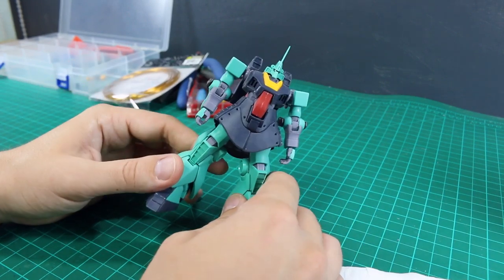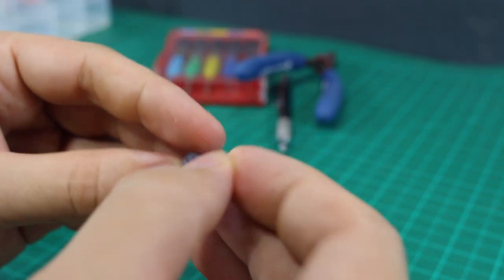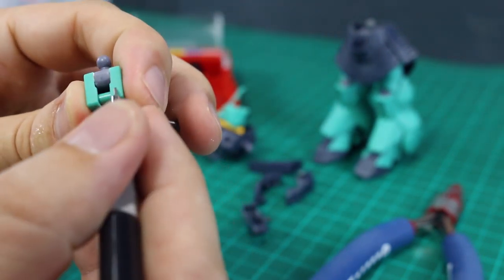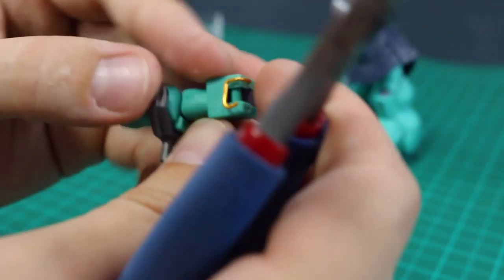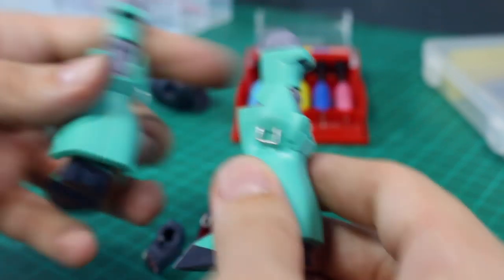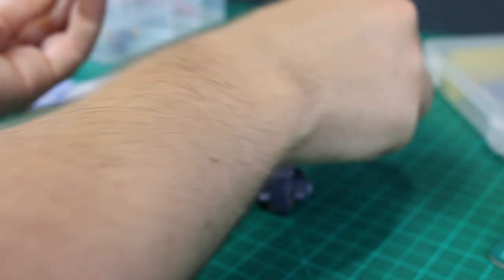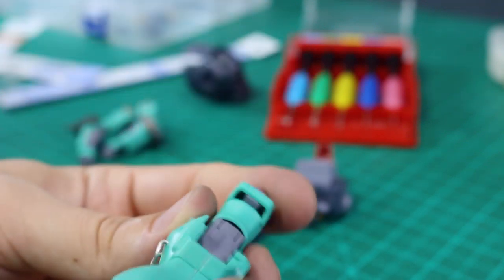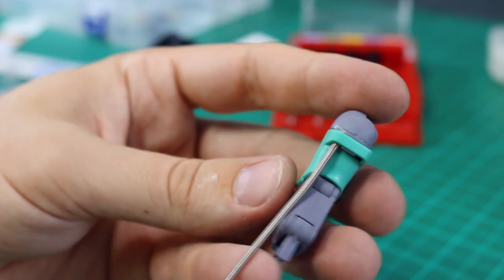HGUC Char's Dijeh [Kitbash WIP Pt.2]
Finishing up some work on Char's Dijeh before we get into the painting process! It's looking pretty good!